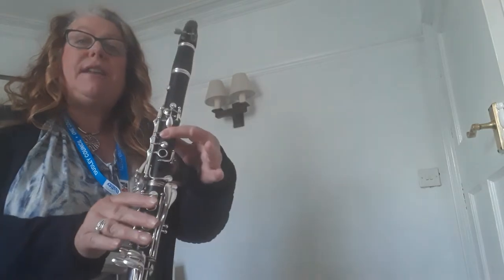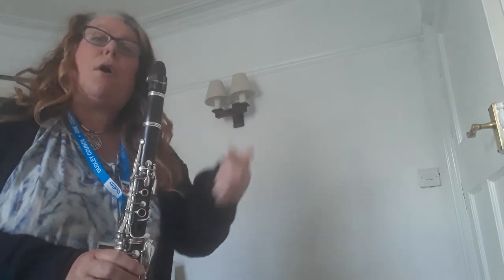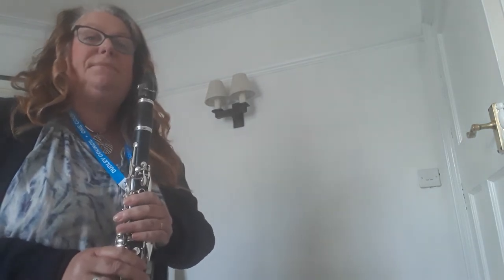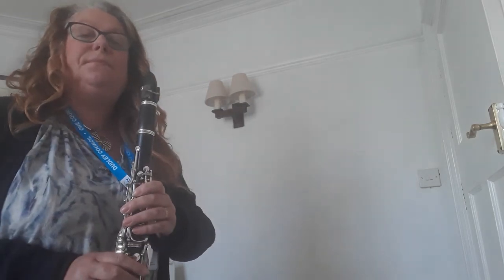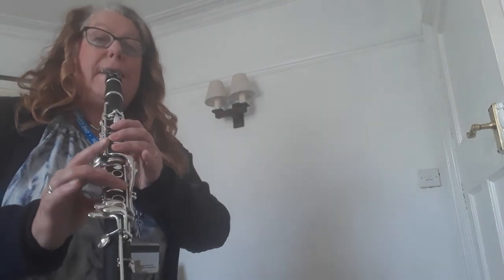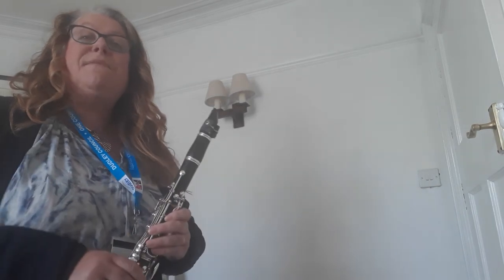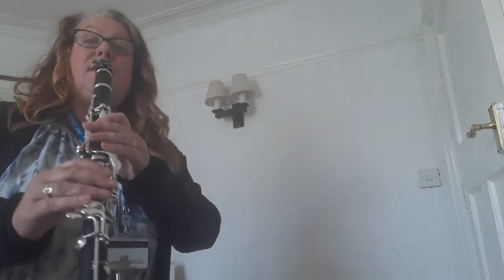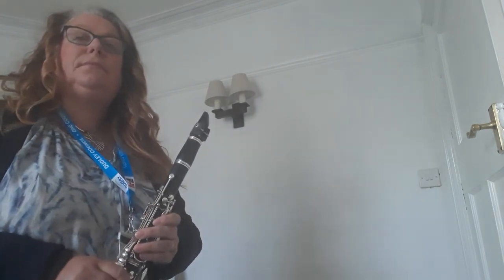Year 4 whole class clarinets week 5